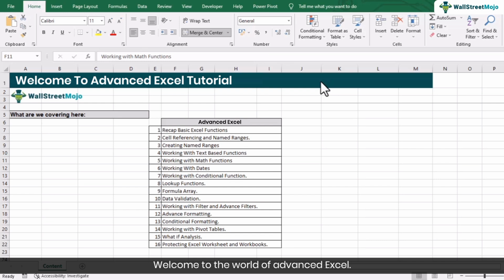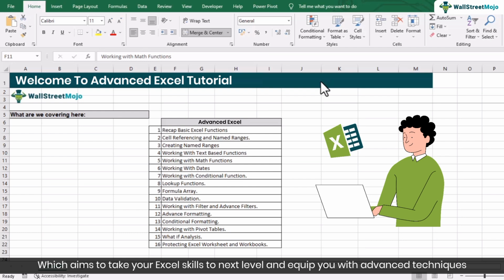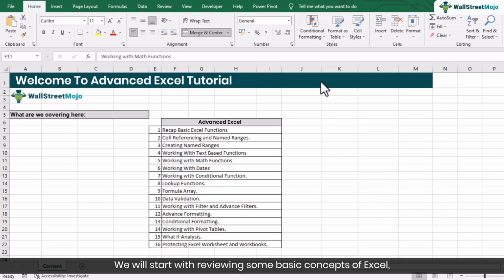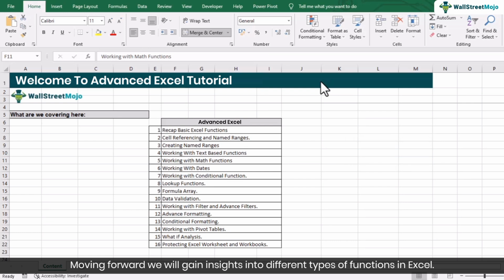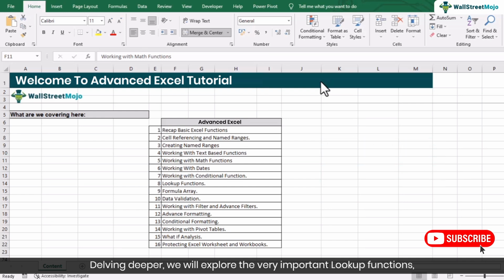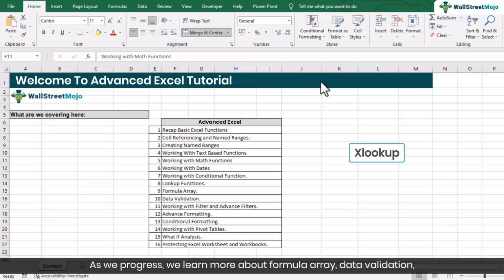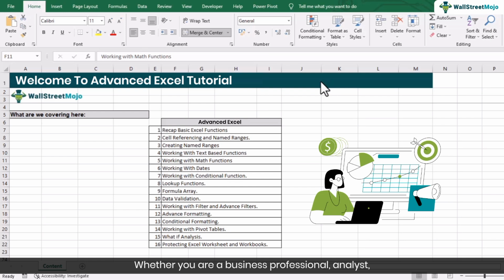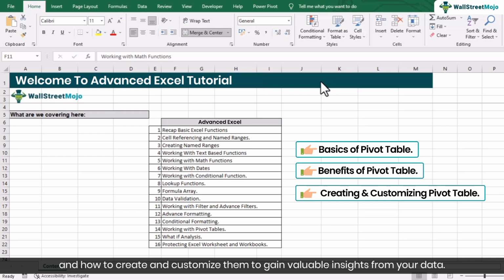Advanced Excel Tutorial for Beginners – Master Formulas, Charts & Pivot Tables | WallStreetMojo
Master Advanced Excel – Beginner to Pro!

Welcome to WallStreetMojo! In this video, we introduce Advanced Excel, covering essential tools and techniques every professional needs. Learn how to work with formulas, pivot tables, charts, and data analysis tools to boost your productivity and Excel skills.

Whether you’re a student, finance professional, or business analyst, this tutorial will give you a solid foundation in Advanced Excel, helping you become more efficient and confident in handling complex data.

What You’ll Learn in This Video:

Key Advanced Excel features every professional should know

How to create pivot tables and dynamic charts

Tips for formulas, functions, and data analysis